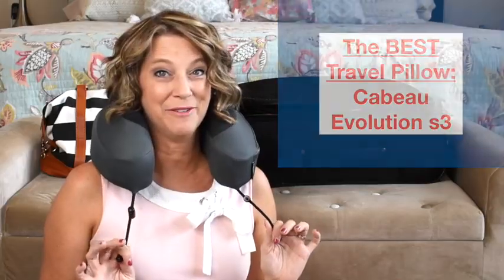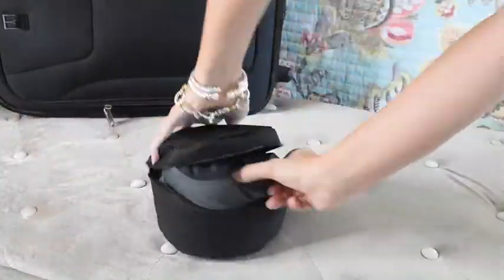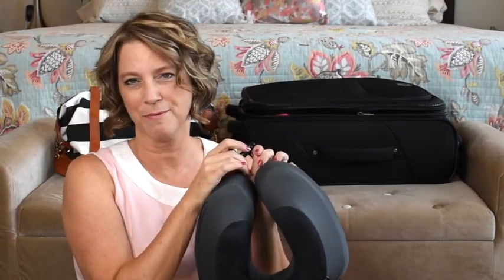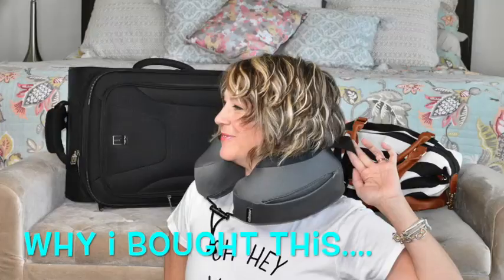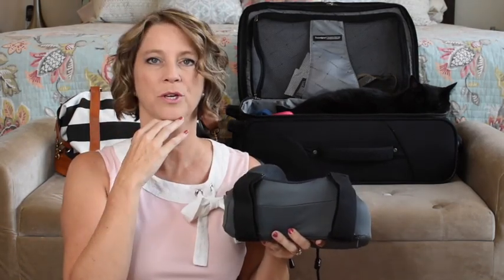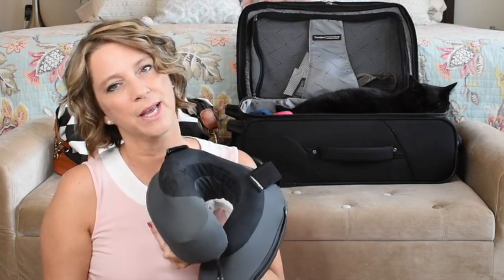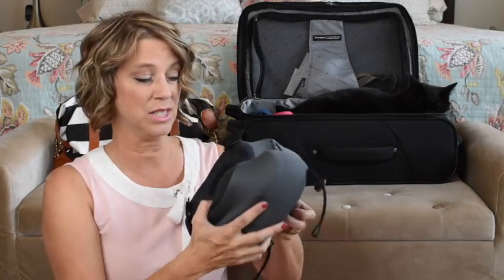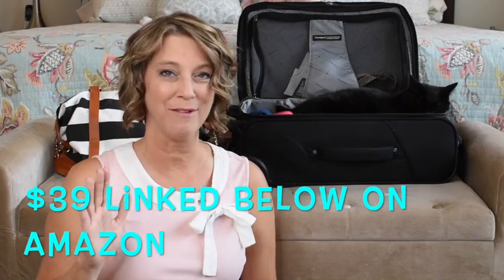The BEST Travel Pillow (Cabeau Evolution s3)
Today I am reviewing the best travel pillow. I bought this Cabeau Evolution s3 neck pillow a while ago for travel on a long haul flight to Europe or Asia. The straps on the back of this neck pillow hold your head up and back so you can sleep in a seated position.
A travel bag is included for carrying the neck pillow. This video is not sponsored; I bought this and approve this video.

My Gear:
Neck Pillow
Striped Bag (choose the horizontal stripe one)
My Top: old
Cat: Not for sale

POP over and say hi:
Instagram:  @TravelTipsByLaurie (My former channel name was LauriePOP Ideas That POP, but now I produce travel life videos only)